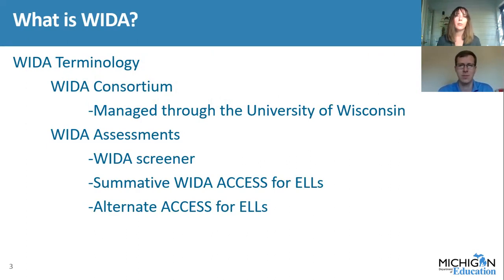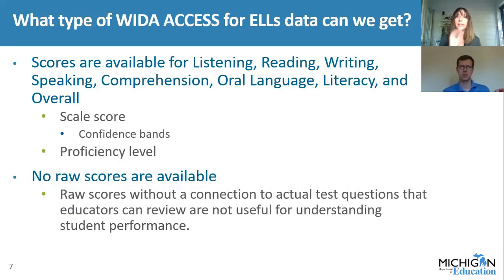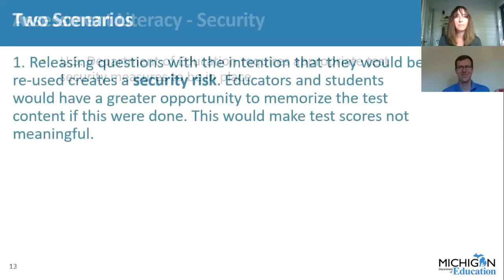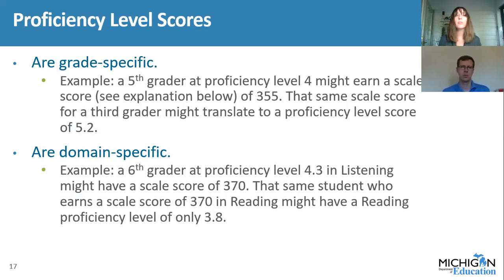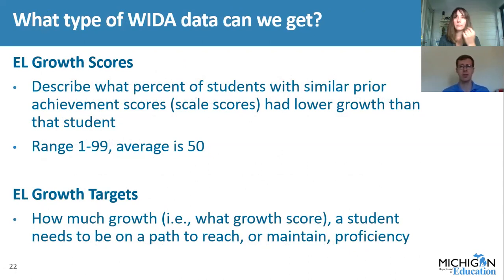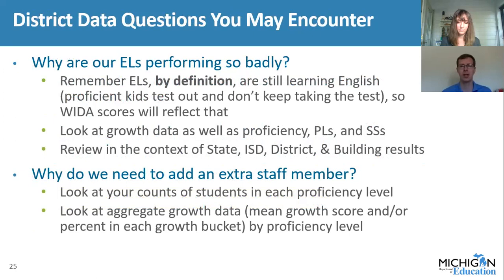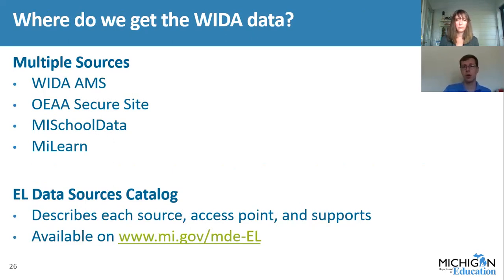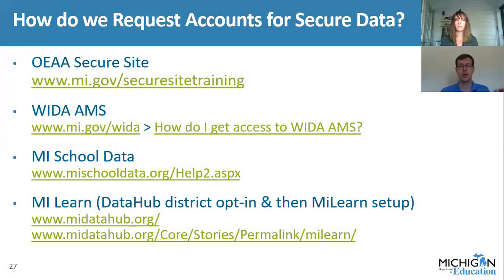EL Data 101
This session will walk educators through an overview of the types of data they can expect to receive after students take the WIDA ACCESS for ELLs assessments in Michigan.